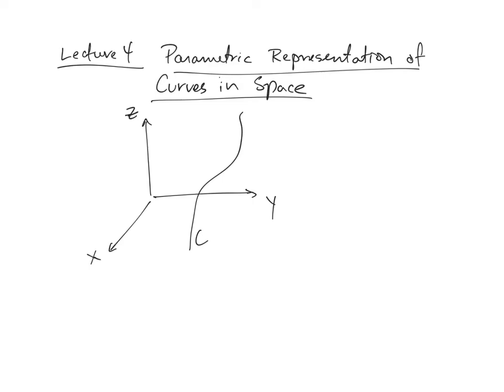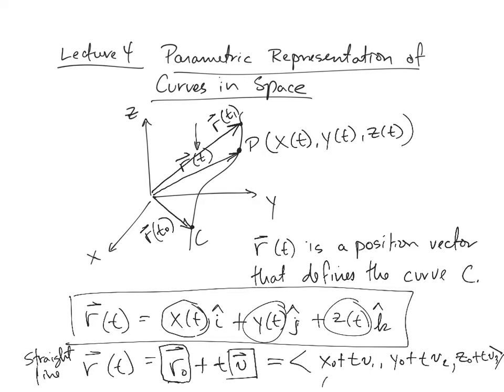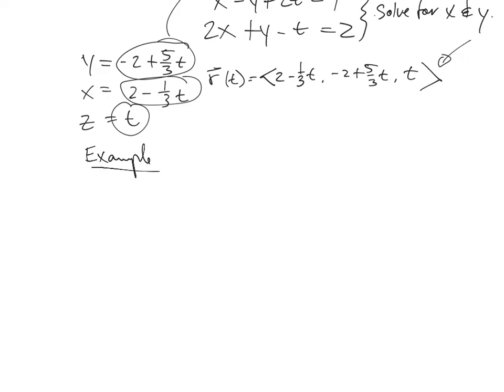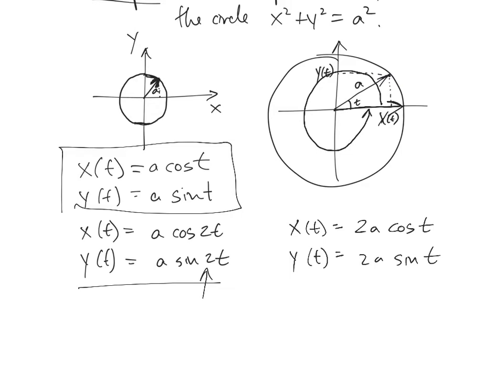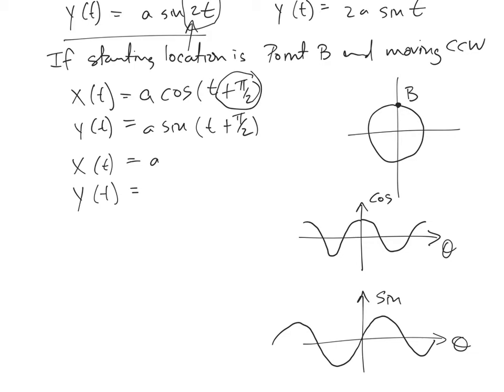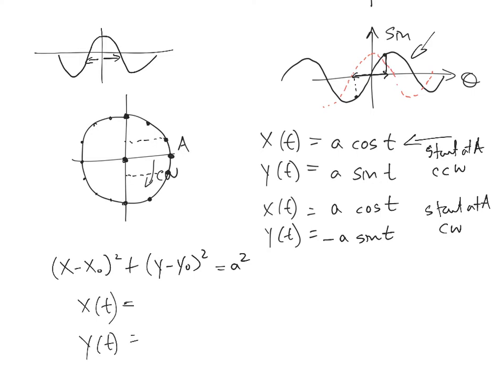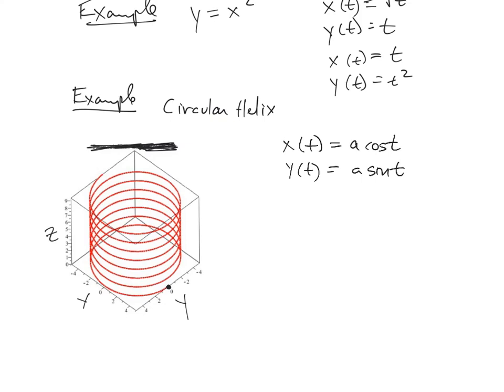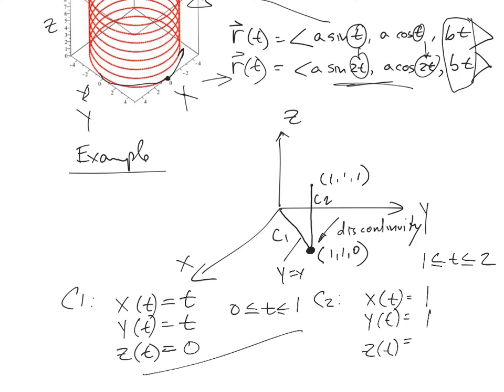APSC 248 Lecture 6 - Parametric Representation of Curves in Space